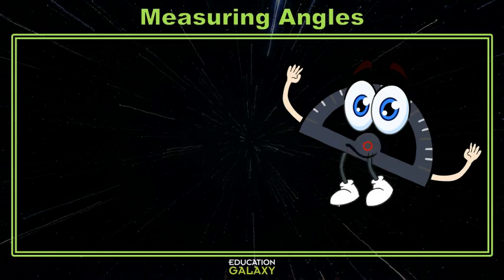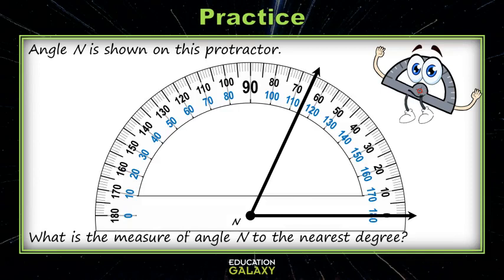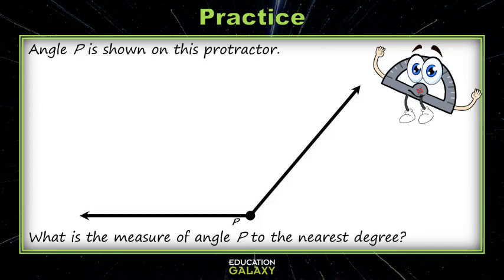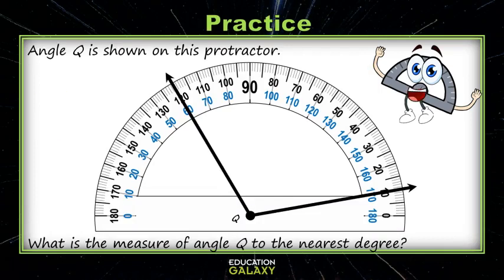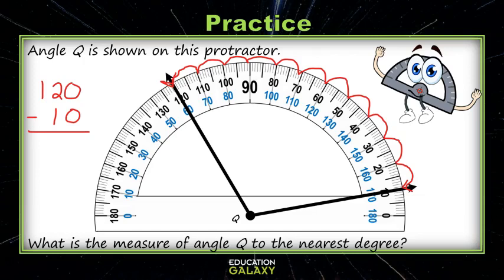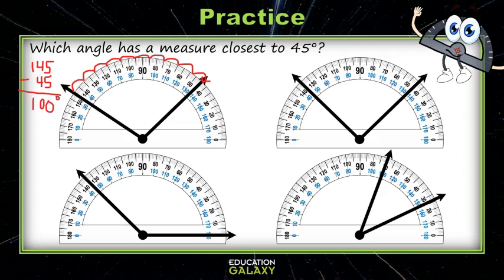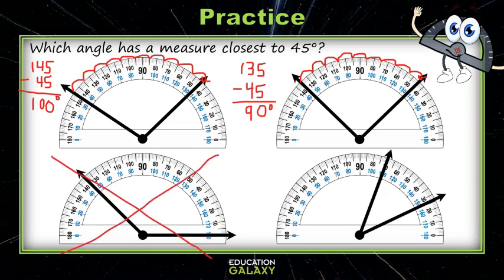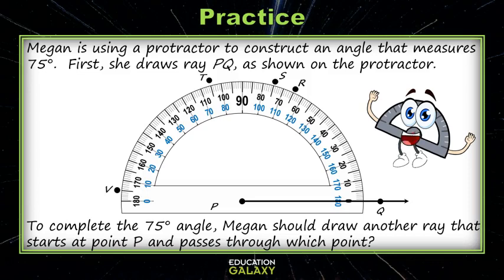4th Grade - Math - Angles CC - Topic Video Part 2 of 4